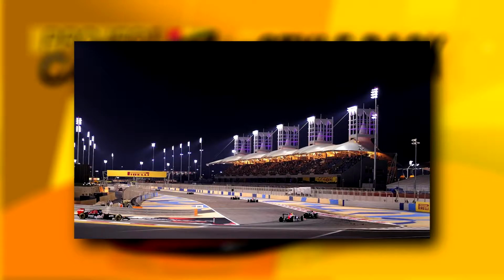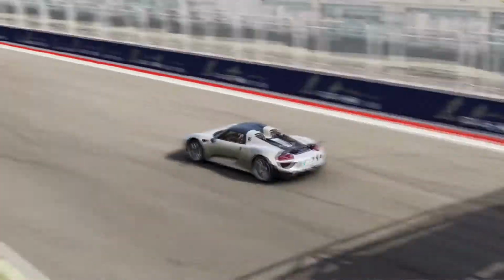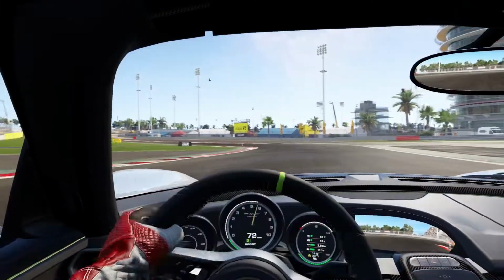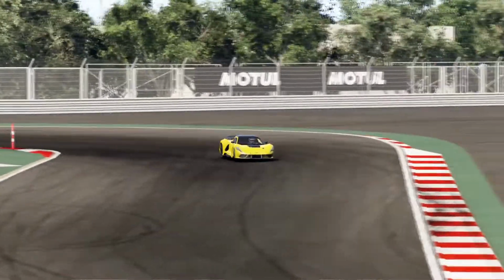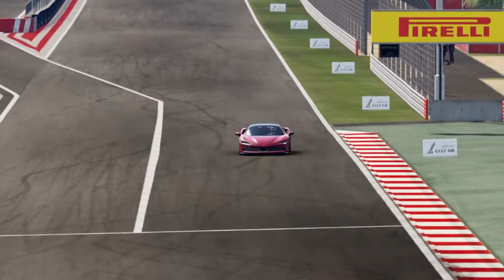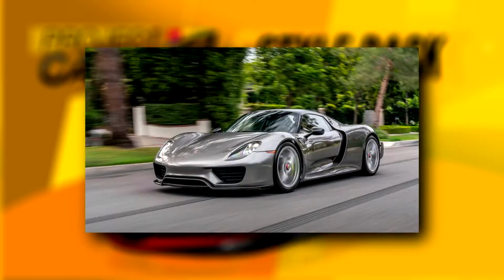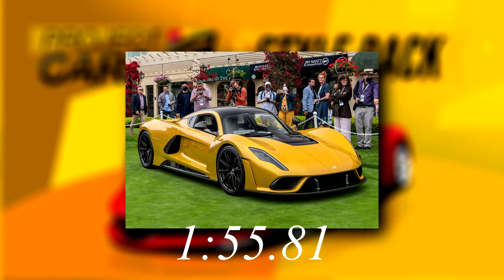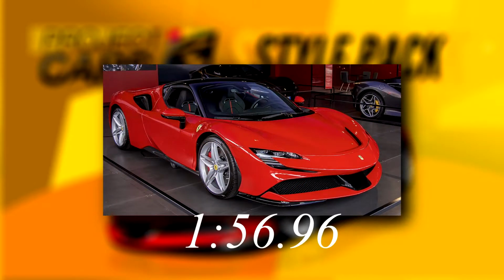Hypercar Hoedown (Project CARS 3 Style Pack Review)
Hey everyone! Today we take a look at the Style Pack in Project CARS 3!! This is a new style that ive never tried before, i like how it turned out though! Had some major technical issues, ill explain it more in a pinned comment for those wondering the technical details of what happened.

CHAPTERS
0:00 - Intro
1:54 - Porsche 918
5:28 - Mclaren P1
9:23 - Lamborghini Sian
13:50 - Hennesey Venom F5
17:47 - Ferrari SF90
21:01 - Hotlaps
21:37 - Outro